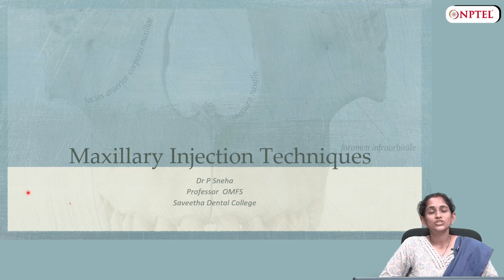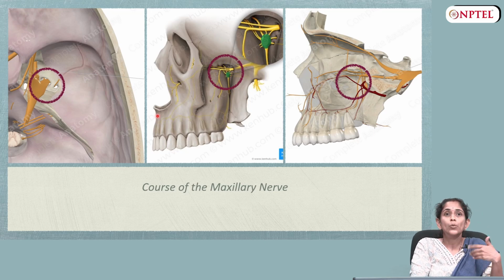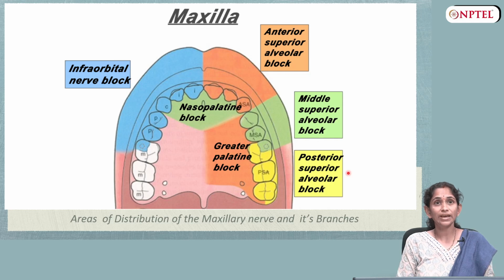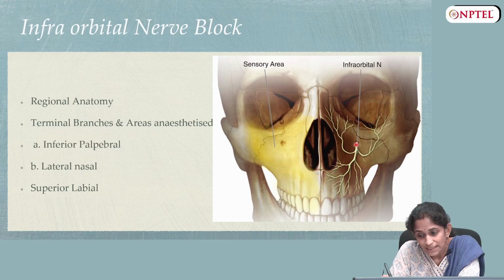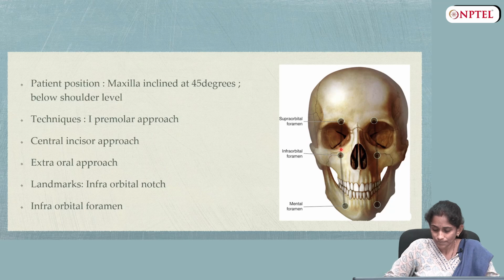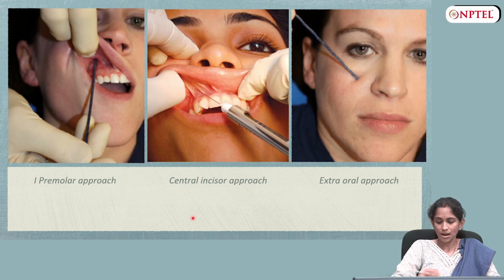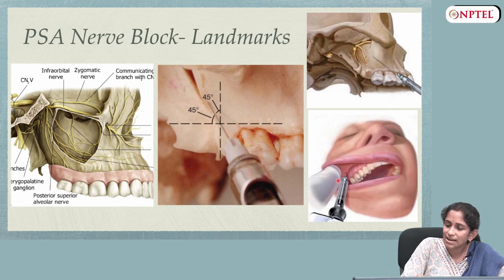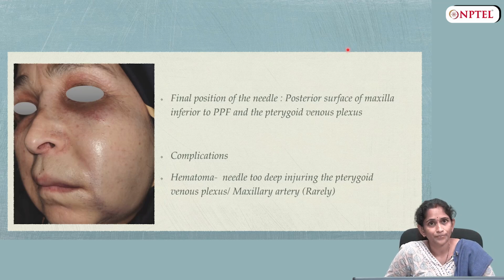Maxillary Injection Techniques - Part 1